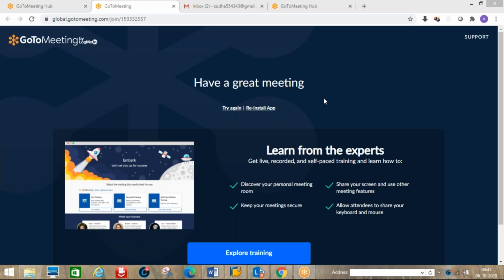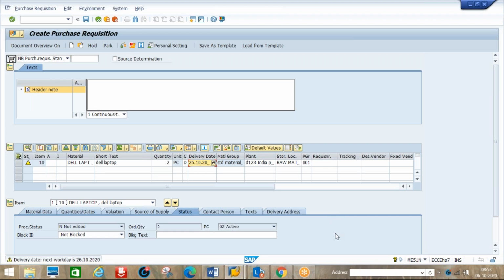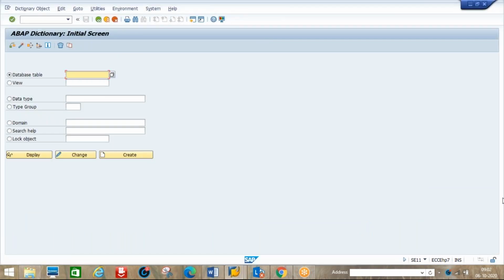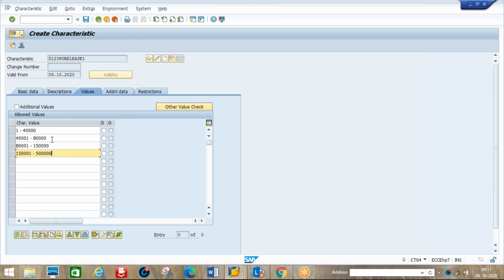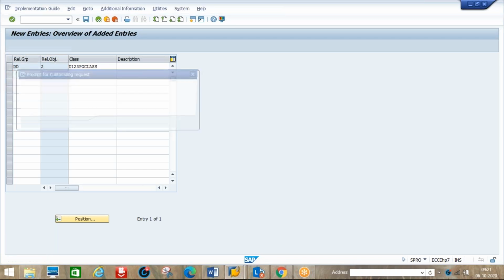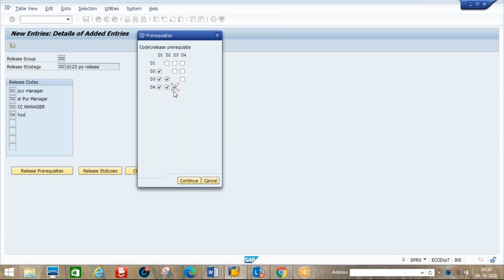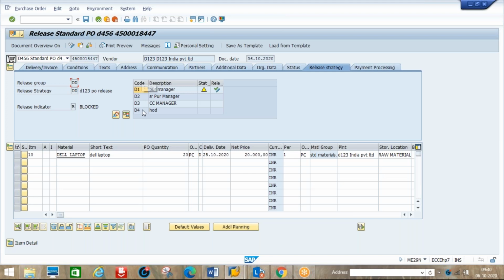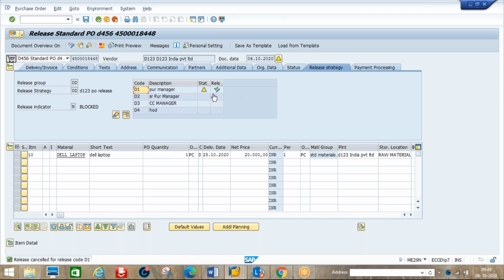Release procedure & Release strategy in sap mm